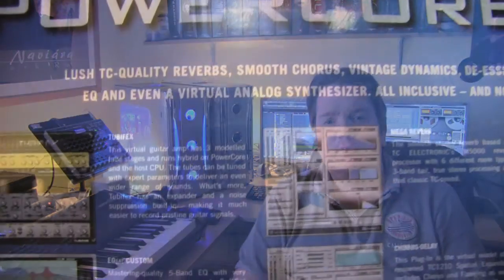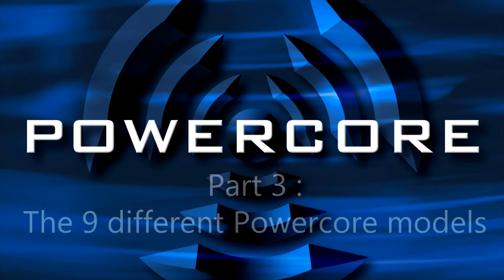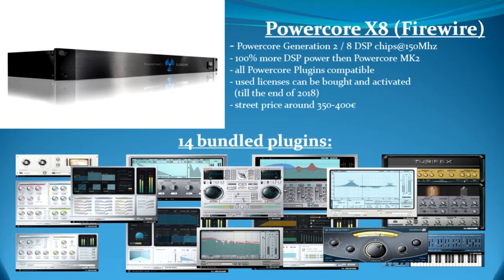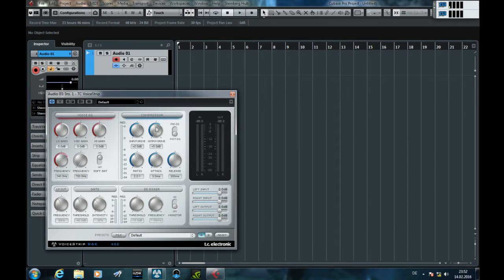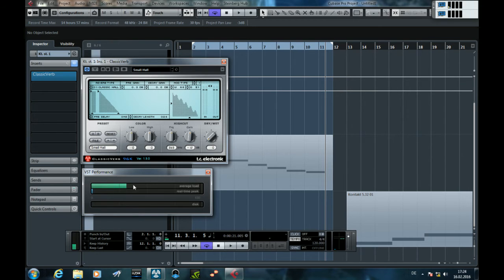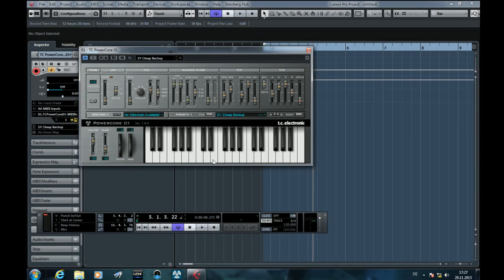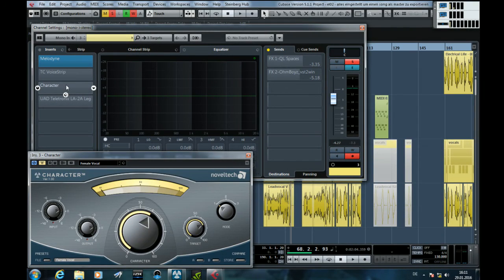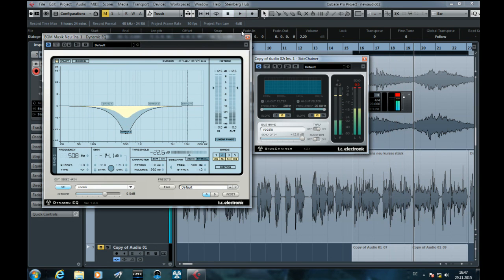your guide to TC Powercore hardware and plugins - #01 [english]]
In our series  "your guide to TC Powercore hardware and plugins"  Anthony will provide you a lot of useful information around the TC Powercore by TC Electronic. Anthony will show you the 9 different hardware models, how to install the hardware & software, what you have to know when you plan to buy a Powercore second hand, also a short presentation of the software plugins and many useful tips around the TC Powercore.

contents:

01 - Introduction to the TC Powercore - 00:16

what is the history of the TC Powercore and how the Powercore system works in detail..

02 - the compatiblity in 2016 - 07:23

all what you have to know about operating systems and drivers to get the Powercore hardware to work on your PC / MAC

03 - The 9 different Powercore models - 09:19

All the Powercore models in detail - Bustype, DSP Power, wich plugins comes bundled with wich model - also suggested second hand price range (except optional plugins)

04 - Powercore Installation - 17:27

A complete Installation process, from installing the hardware till downloading and installing the software. What you have to look at if you use external models, also a quick look into the Powercore control panel and the license System.

05 - The 14 TC standard plugins - 20:37

A  walkthrough of all the TC standard plugins wich comes bundled with the different Powercore models.

- EQsat custom -  20:55
- Powercore CL - 22:54
- TC VoiceStrip - 24:21
- 24/7C Vintage Compressor - 26:21
- TC chorus delay - 27:44
- Classic Verb - 29:58
- TC Mega Reverb - 37:20
- Tubifex - 42:10
- Powercore 01 - 44:31
- TC Master X3 - 47:23
- Character - 51:12
- Denoise - 53:00
- Filtroid - 53:56
- Dynamic EQ - 56:05